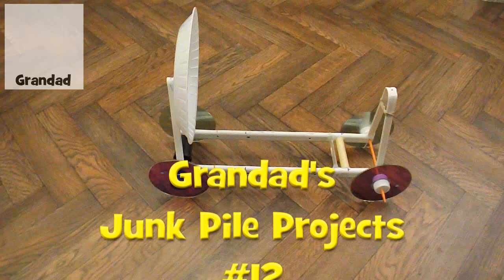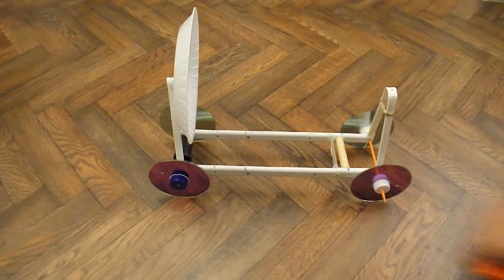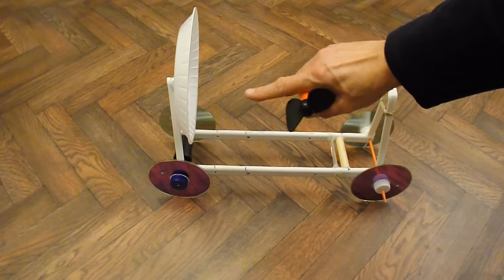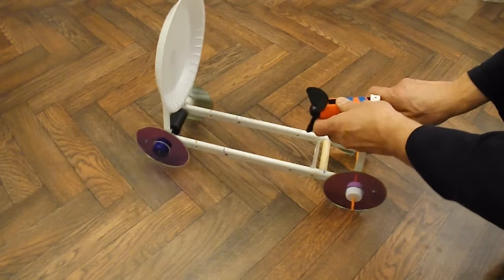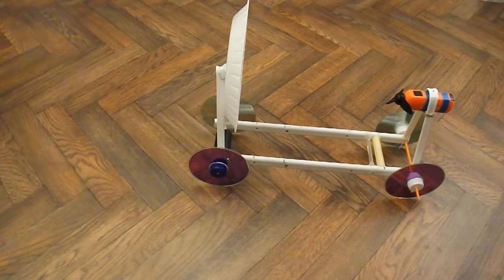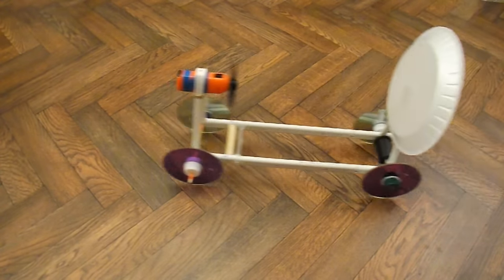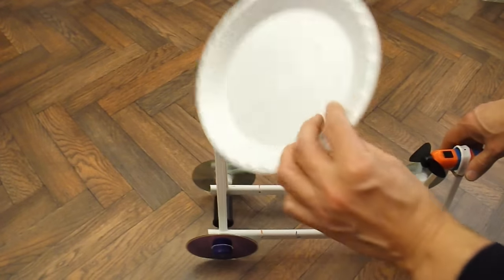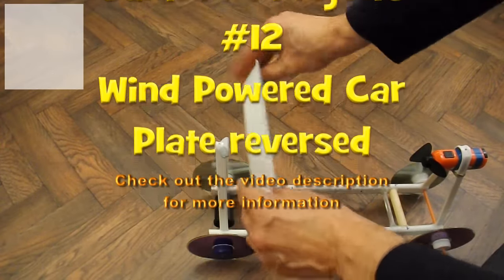Grandad's Junk Pile Projects #12 Wind Powered Car Plate Reversed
Yes this still number #12 and it is well out of sequence. On the previous episode Ken Heinrich commented "One more test you could try is to flip the plate the other way around (bowl side forward) and see which way it goes." so I put it back together and tried it.
I built it originally to cover a request by Erika Lopez and then ProjectOfGames suggested "Put the fan on the back of the car!! it wil blow automatic?! thanks!" and it did what it shouldn't. So I felt I just had to do another video to explore why it did that.

My explanation of how it works may be wrong but here we go: The wind from the fan is hitting the plate and being redirected backwards. Perhaps if you imagine the effect as a tube redirecting the thrust from the fan - thrust vectoring
The large flat disk just redirects the air at 90 degrees so that does not add to the forward thrust.
I did try a smaller dish and that did not work like the big dish so there is clearly an optimal size.

Main components
Original car
Styrofoam take-away meal tray
Styrofoam plate
Drinking straw
4 Cds/Dvds
8 plastic bottle tops
2 bbq skewers
Test car
Plastic conduit
Plastic trellis
Ball pen tubes
4 Cds/Dvds
8 plastic bottle tops
2 bbq skewers
Selection of styrofoam disks and plates